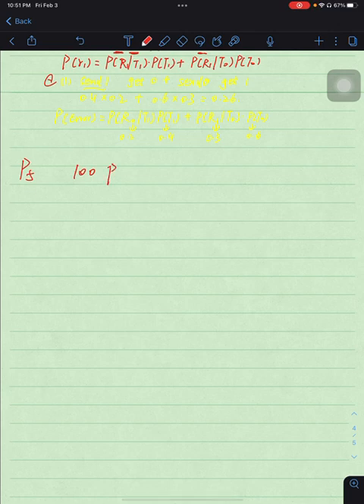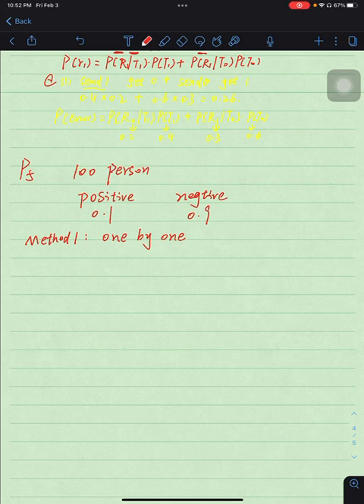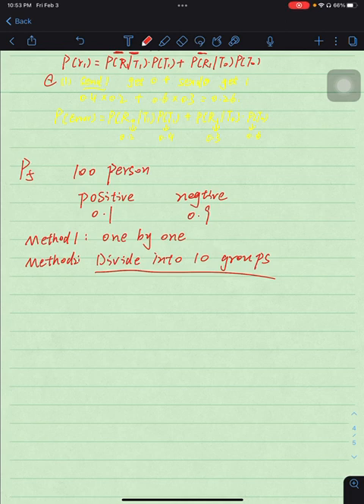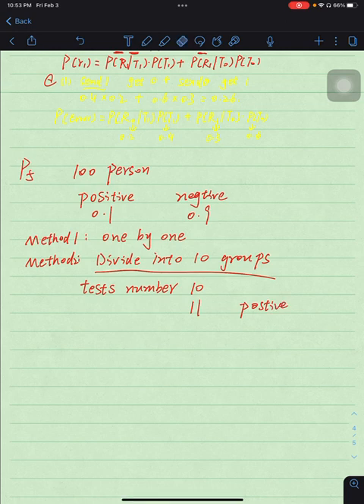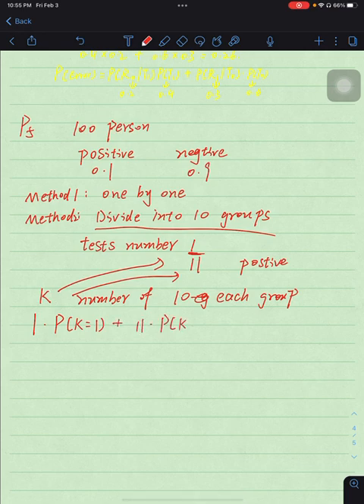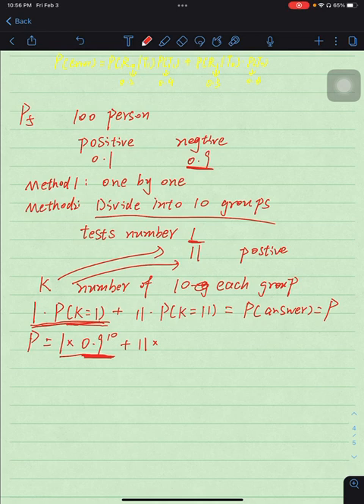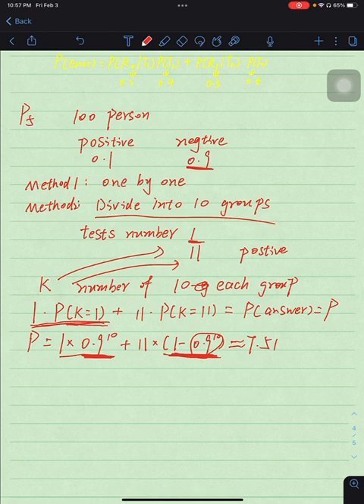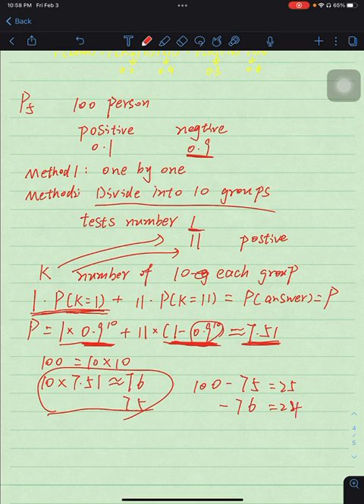Class of Probability homework HW1 problem 5